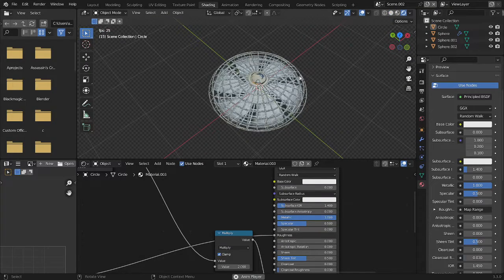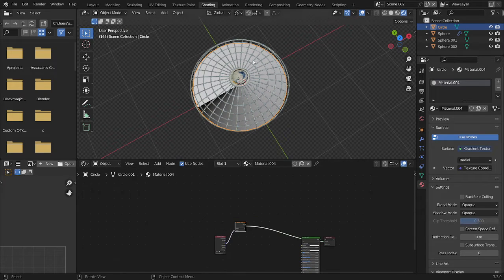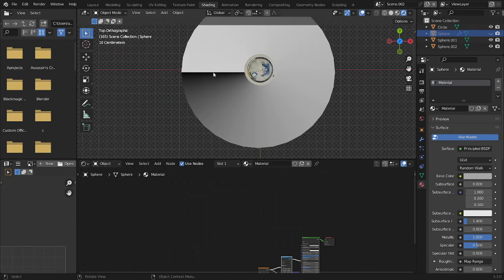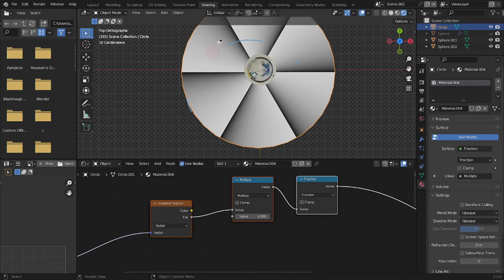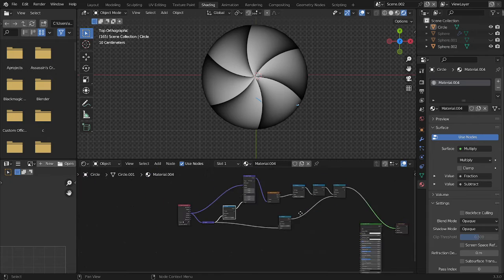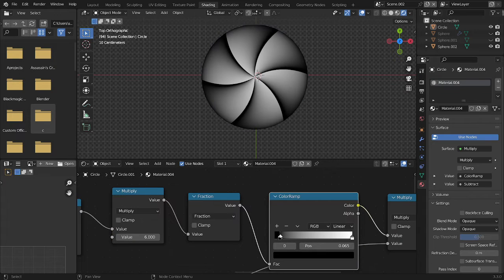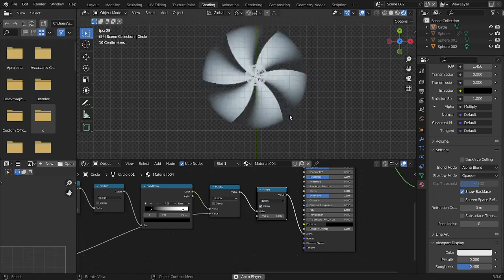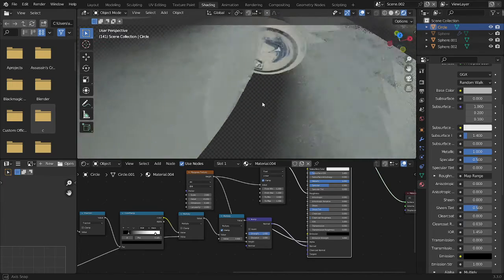Faking a fan using blender shading nodes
Today we are going to be faking a fan using blender shading nodes